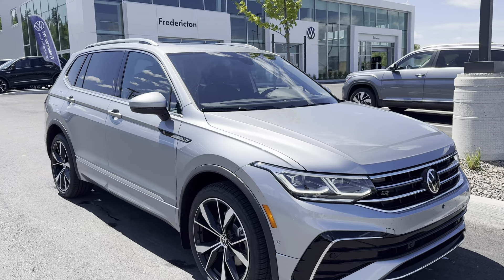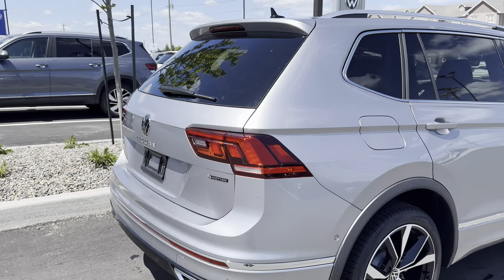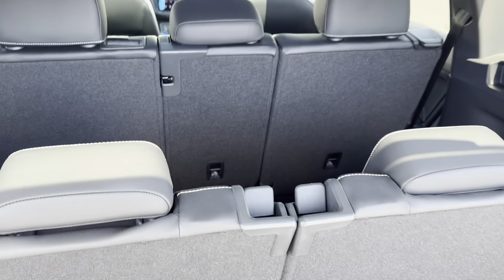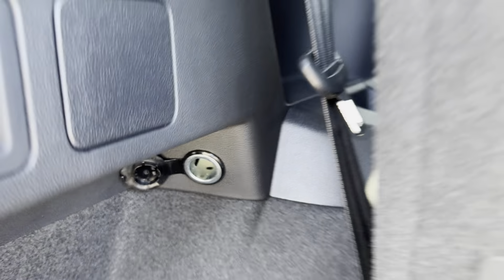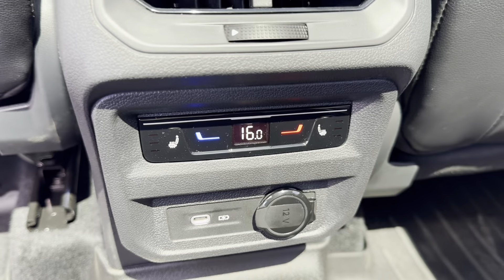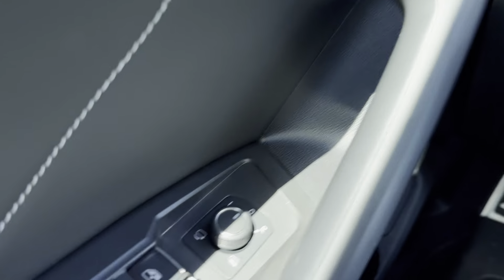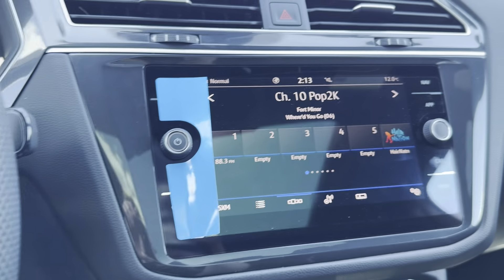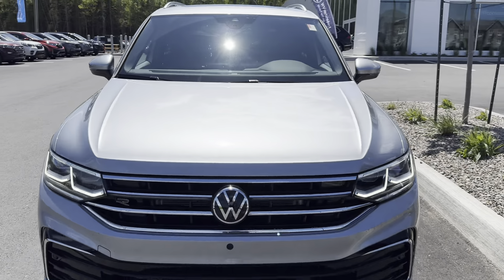2024 Volkswagen Tiguan Highline R-Line